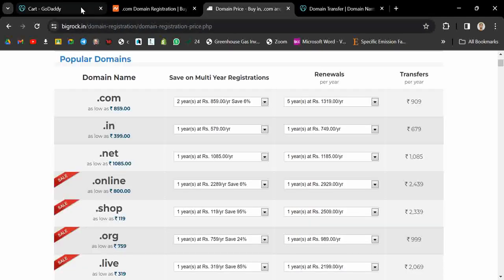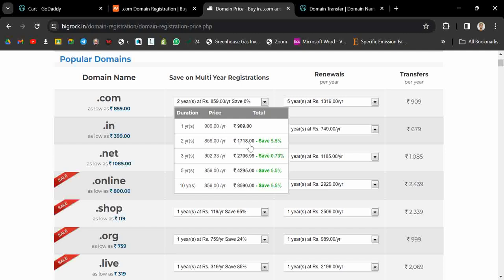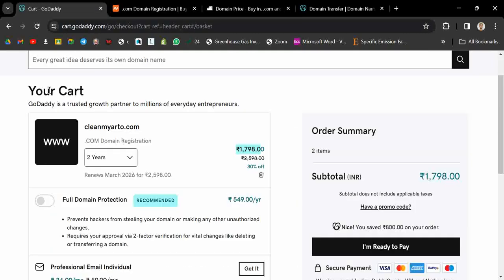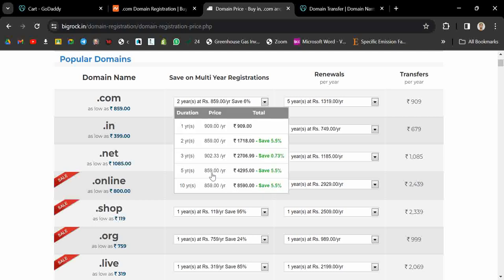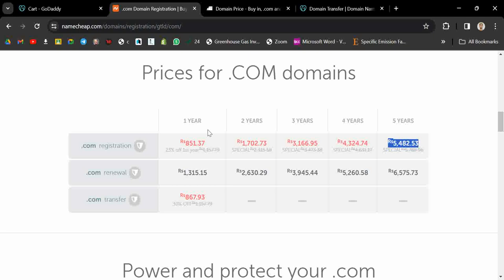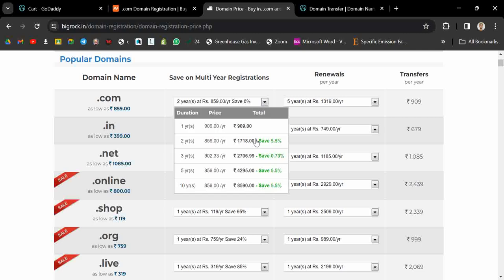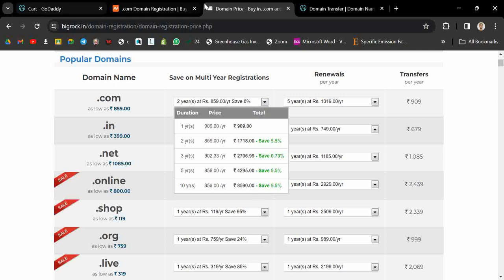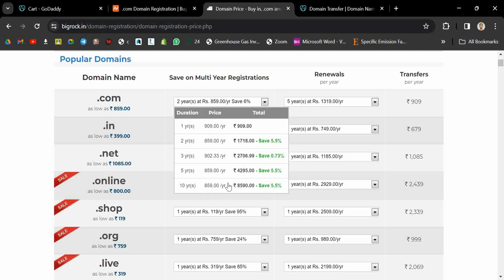Domain Price Comparison. How to buy Cheap and best Domains. Which is best domain registrar.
Best and Cheap Domain Registrar. How to buy domains in low price. Where to buy domains under budget. Full Domain price comparison video.

GoDaddy Domains. Namecheap Domains. BigRock Domains. Hostinger Domains. How to buy Domains in India

List of Domains price comparison